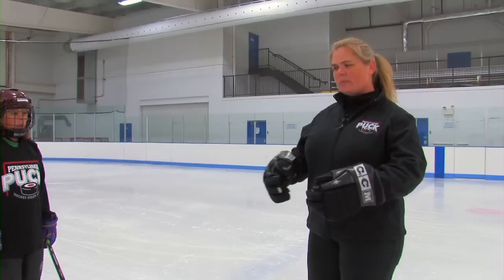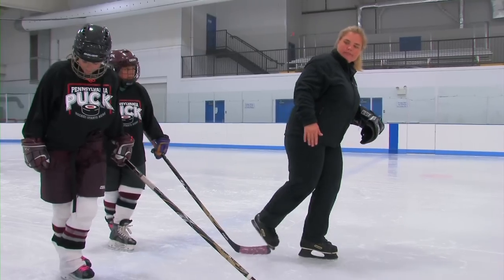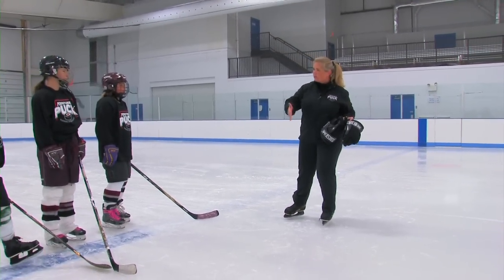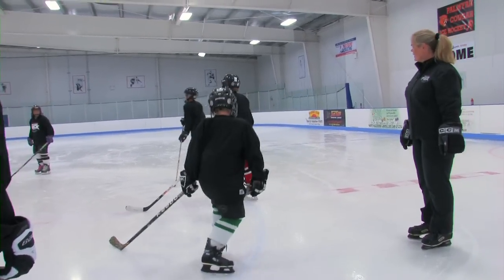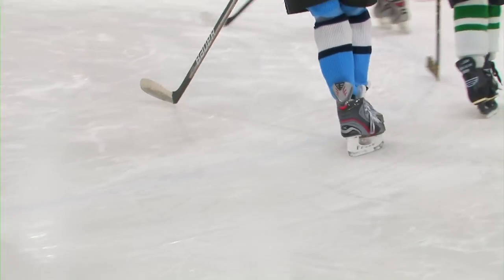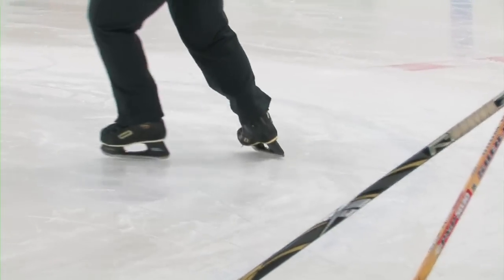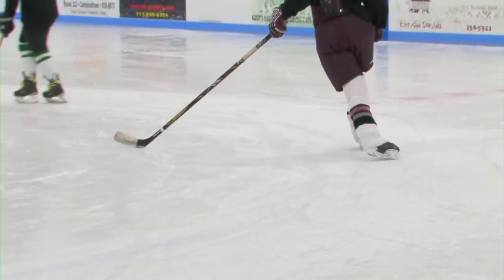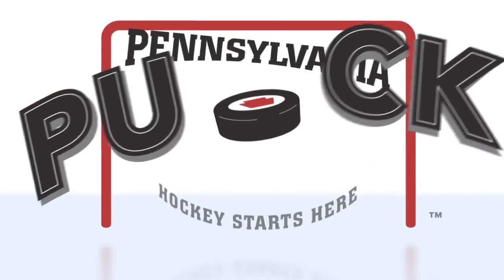PA Puck Ice Hockey How-To: Crossovers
Crossovers are used to get down the ice quickly and for transitions. Pennsylvania Puck's skating instructor takes her students through basic exercises, pumps around a circle, cross-and-holds, and cross-unders.